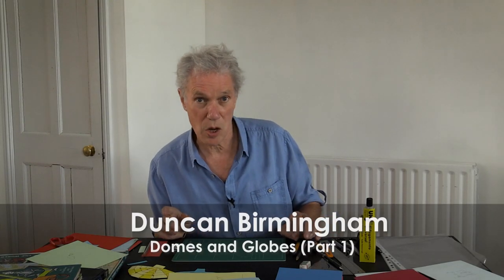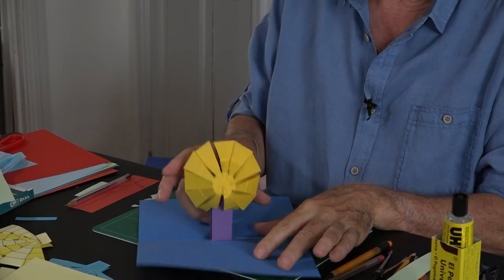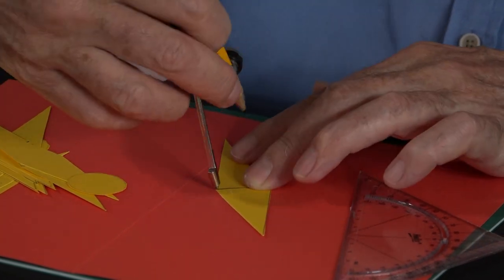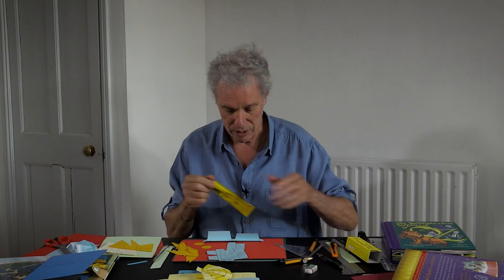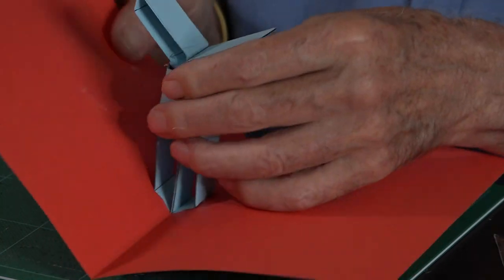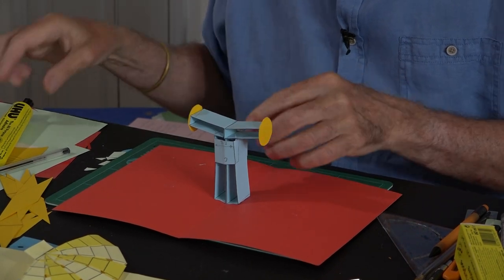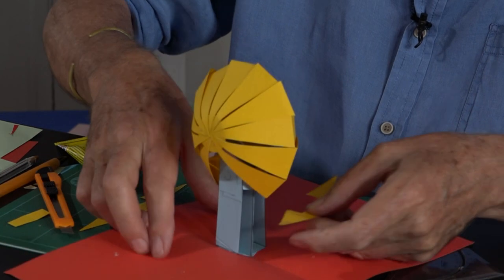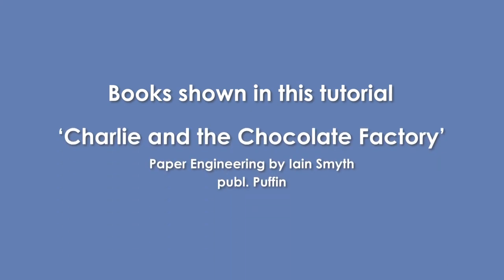Pop-Up Tutorial 61 - Domes and Globes (Part 1)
Pop-Up explained!  How to make unusual rounded pop-up shapes.